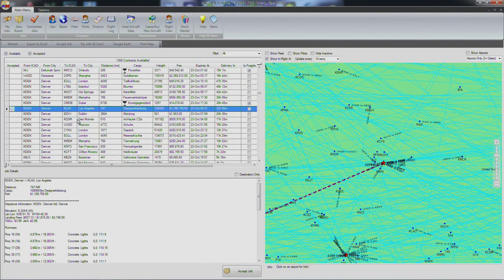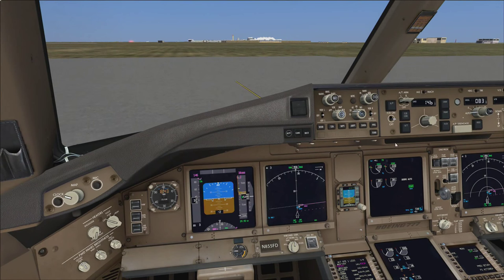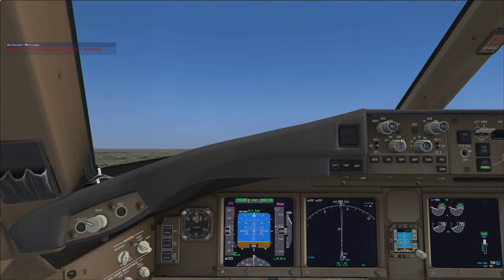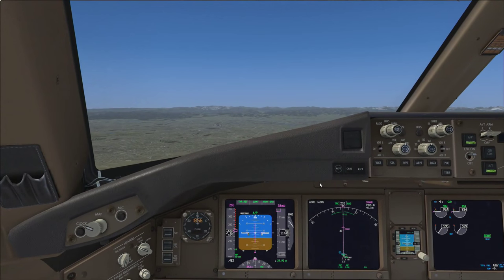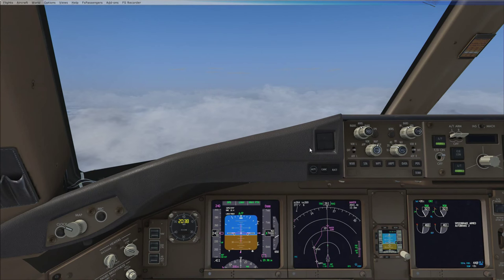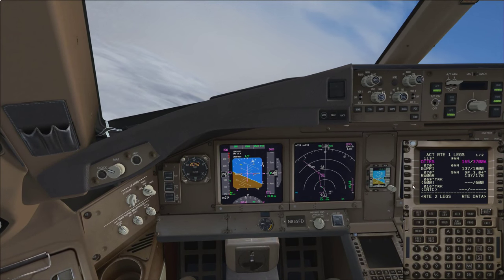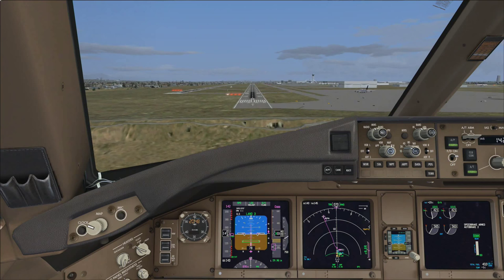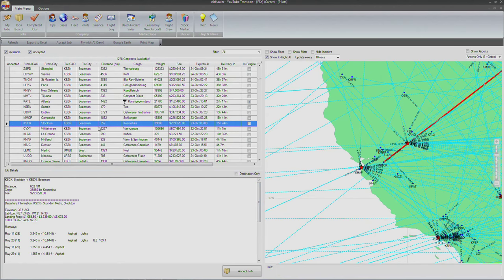FSX | Air Hauler Ep. #206 - I Hate Flying to LAX | 777F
FSX | MUHerd37's Let's Play Air Hauler Episode Ep. #206 - I Hate Flying to LAX

In this episode we fly to LAX. This is probably the worst airport to fly into in FSX. The scenery drops the FPS very badly, and there is always a problem with the terrain/runway elevation.

Denver, Colorado (KDEN) to Los Angeles, California (KLAX)

Denver, Colorado Takeoff: 6:43
End of Time Compression: 24:21
Los Angeles, California Approach: 31:25

Cargo: Designer Clothes
Plane: Boeing 777F (PMDG)

Addons Used:
OpusFSX (Weather)
EZDok (Cameras)
REX 4 Texture Direct (Textures)
Boeing 777F (Plane)